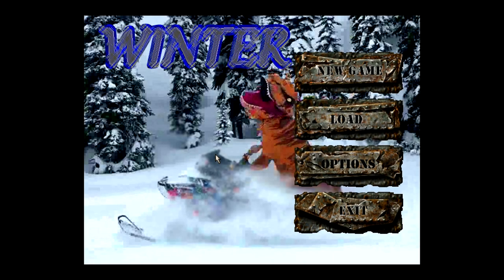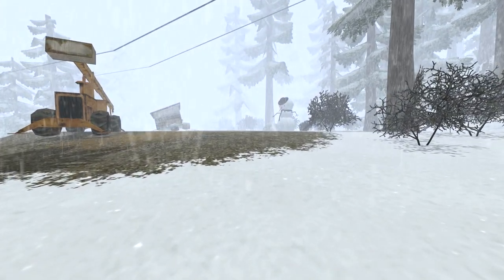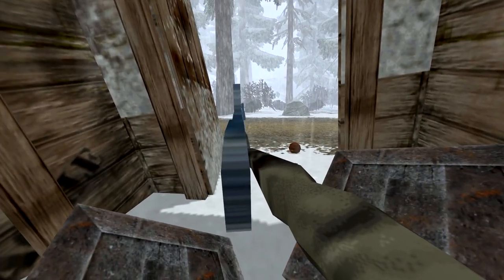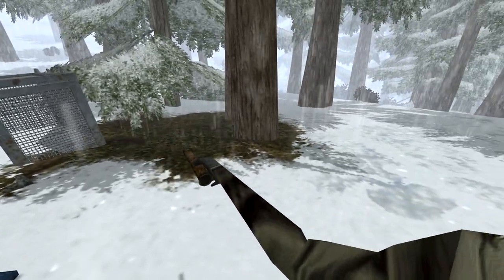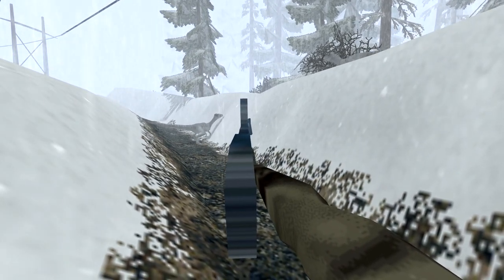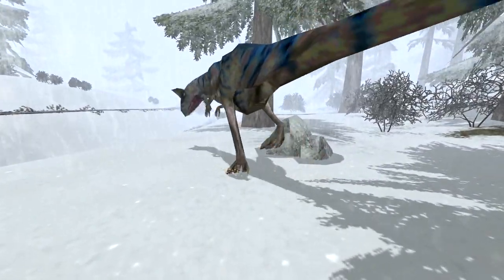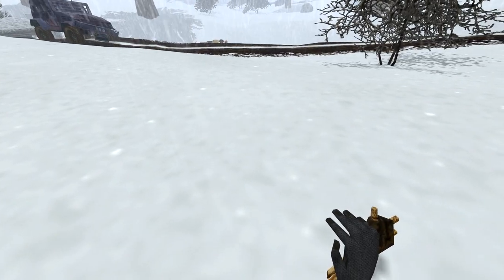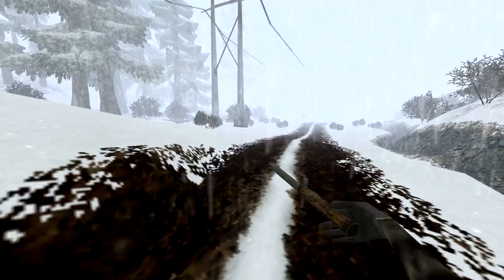Let's Play Trespasser Customs: Industrial Forest 3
On this return to Trespasser Customs, we head out into a snowy forest with some dinos that aren't fussed about the cold. With little firepower around, we'll need to conserve what we have for one particular dino that needs removing as we try to reach the safety of our outpost. But we also find a handy, old-school tool for dealing with the snow-white raptors.